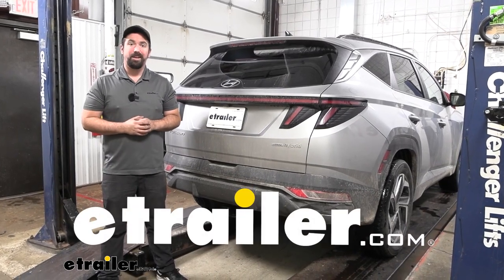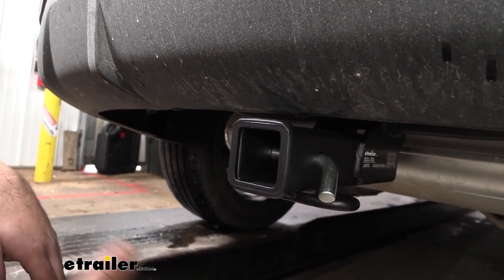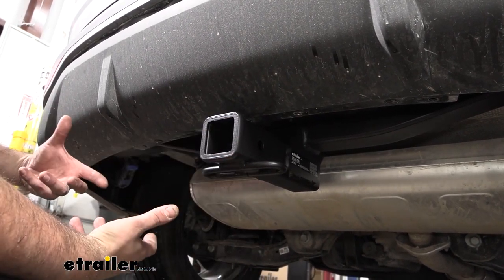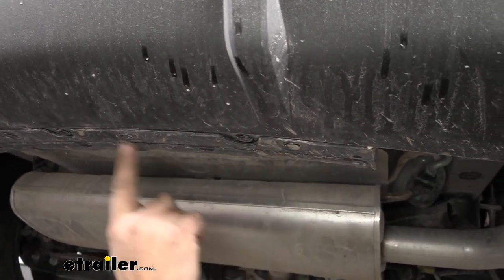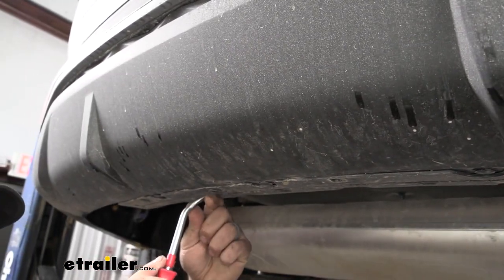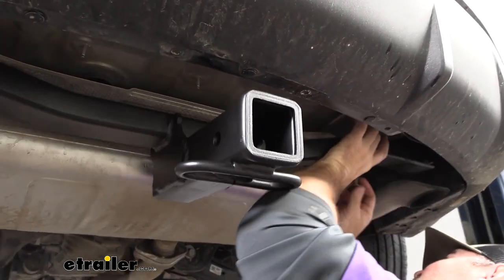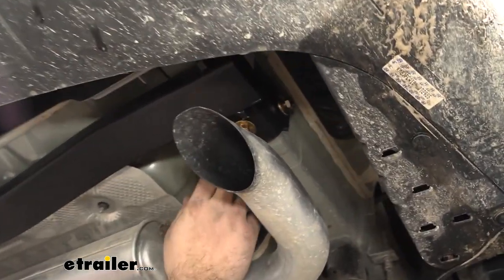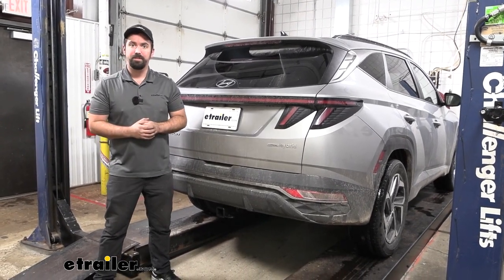Install: etrailer Trailer Hitch Receiver on a 2022 Hyundai Tucson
Hello, neighbors.  It's Brad here at etrailer and today we're taking a look and installing the etrailer Trailer Hitch Receiver on a 2022 Hyundai Tucson.  This is what your hitch is gonna look like when it's installed, and the great part is it's gonna be a hidden cross tube.  So, all that you're gonna see from the back of the vehicle is going to be the business end here to get your accessories on where all the structural ports are hidden behind the rear fascia.  Visually, you can see it's got a matte black powder coat finish, which I really like.  It's gonna hide some scratches and just look good overall.

It kinda gives it a nice OEM look.  And this is a two-inch by two-inch receiver tube opening which is gonna be a great choice for ball mounts, bike racks or cargo carriers.  This is kinda the standard size, so the world is gonna be endless as far as accessories go.  Now when putting those accessories in place, you're gonna keep them in place with your 5/8th pin and clip.  Now, this doesn't come with the hitch.

A lot of times when you pick up your accessories they'll have ones included.  But if you wanna pick up a locking one, we have plenty of options here available at etrailer which is great because you can put your accessories in, lock it in place and you can leave it on the vehicle, not have to worry about it walking away in the hands of someone else.  Rolled style safety chain loops here.  Nice and easy for hooking up to your trailer.  You can put your standard S hooks or even a larger clevis style with no problem.

Now speaking of towing, this is capable of towing a decent amount of weight.  You have your gross trailer weight rating coming in at 3,500 pounds and that's gonna be the weight of the trailer plus the accessories loaded up.  Now, you also have a tongue weight rating which is gonna be the pressure put down on the inside of the receiver tube opening at 525 pounds.  So, that's gonna be for your suspended accessories.  So, your cargo carries, your bike racks, and with that weight limit you should be able to load it up pretty good.

Now before towing, you're gonna want to check the vehicle's owner's manual and make sure that the vehicle's capable of towing and compare that number with the hitch.  Take the lower of those two numbers and that way you're not overloading it.  When choosing a ball mount or accessories that fold up, you're gonna wanna make sure that you have clearance to not make contact with your fascia.  So, the measuring from the center of the hitch pinhole to the farthest point of the rear fascia, we're looking at about 3 1/2 inches.  As far as installation goes, you'll be happy to find that this is a very easy one to do.  There's some factory weld nuts that you're just gonna take the hardware that's included with the hitch and bolt it into place.  This can definitely be done in your driveway or garage.  You might wanna grab an extra set of hands to lift the hitch up, but about 30 minutes or so and you'll be ready to hit the road with your newly installed hitch.  So, let's take a look at that.  Our installation's gonna begin with taking down this center panel and that's where our hitch is going to live.  So, in order to get this off we're gonna have a series of plastic push pins as well as some plastic nuts.  There should be four of these plastic push pins and you'll see there's a few extra that go on these notches.  You can leave those alone.  We're just gonna go for the four here.  So, just kinda follow along there to make sure you have all four.  And to get these out pretty easy, just pry in the center and then they should come out.  Now, I'm using using a trim panel tool.  It makes it really easy to get these pried out, but if not, a flathead screwdriver also works well.  Now, in these little insets we also have three 14 millimeter plastic nuts.  Now, these just kinda slide on a stud that's there.  So, you can use a 14 millimeter socket and what I do is I put a little pressure behind it.  Sometimes they just kinda spin around since they're plastic, so a little bit of pressure behind, it's gonna allow these to get loose.  (drill whirring) Now, we're not gonna be reinstalling this panel, so you can hold onto it if you want.  But really, there's not gonna be a use for this as the hitch is gonna live in this area.  Before we get our hitch in place, we're gonna wanna make sure that the weld nuts that we're gonna be attaching it to are nice and clean, because overall you're gonna get some road grime and buildup and sometimes it can turn into rust, which is gonna make it really tough to get those bolts threaded in.  So, I use it tube brush to kinda ju